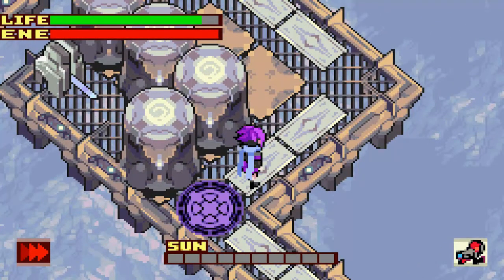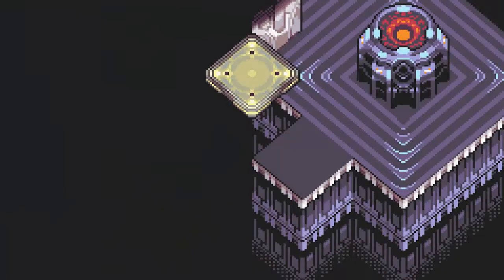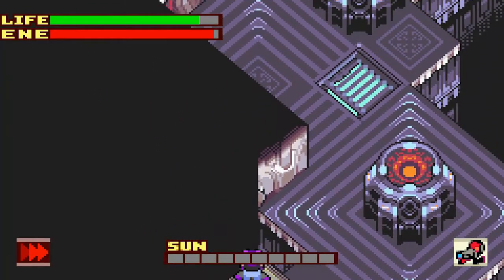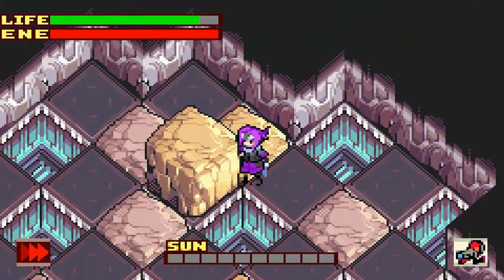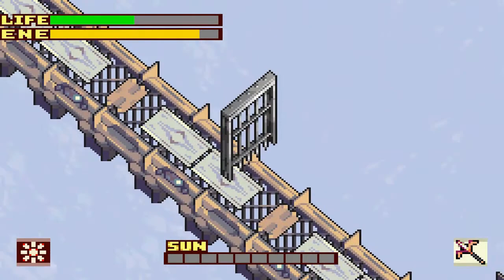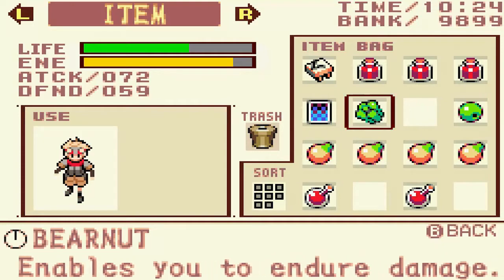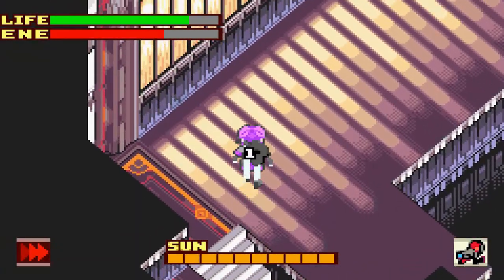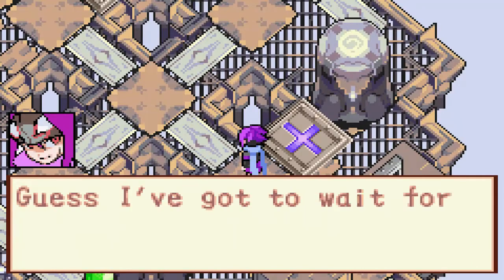Let's Play Boktai 2: Solar Boy Django - Episode 17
Episode 17 of Let's Play Boktai 2: Solar Boy Django.